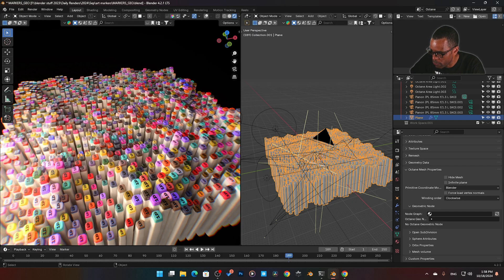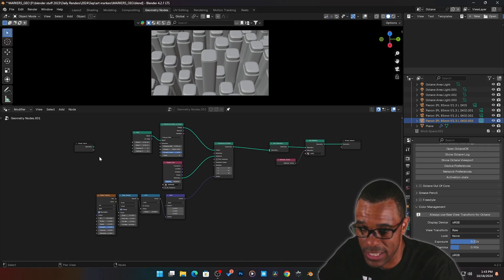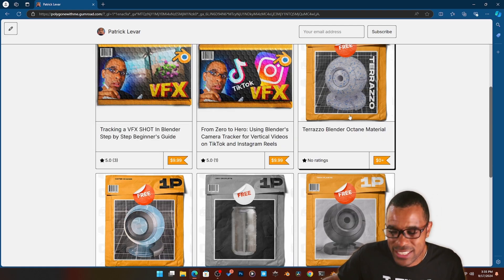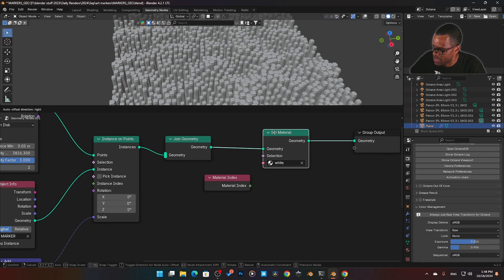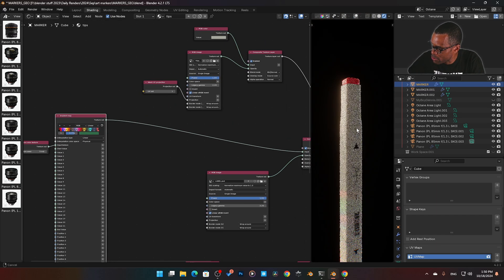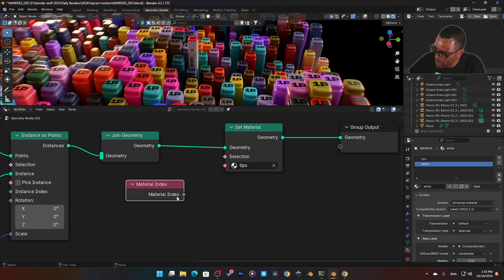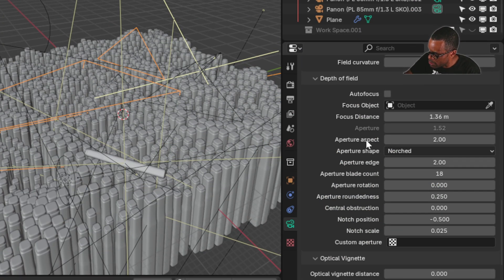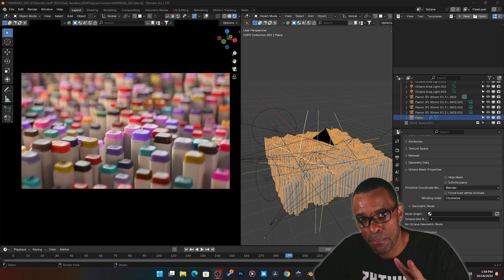Why I like Octane Blender Better Ep 3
⏰ Timecodes ⏰
00:00 Why Octane Blender
00:32 Shot 1 breakdown
01:22 Geo Node with Octane
02:50 Free Octane Blender Stuff
04:44 Materials with Octane
06:34 Octane Materials with geometry nodes
08:18 Reason why I like Octane's camera
10:03 I like Octane lights
10:25 Free Octane Blender Guide